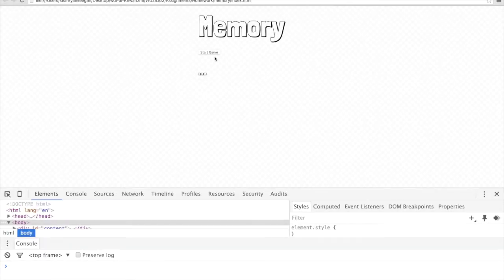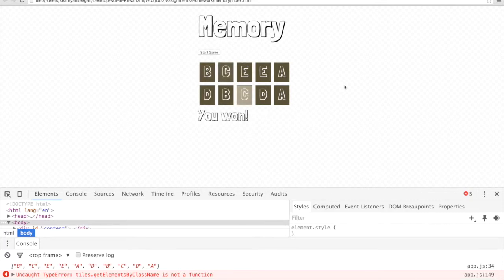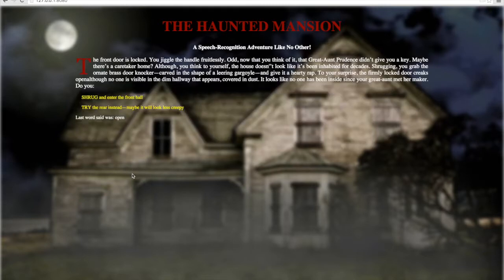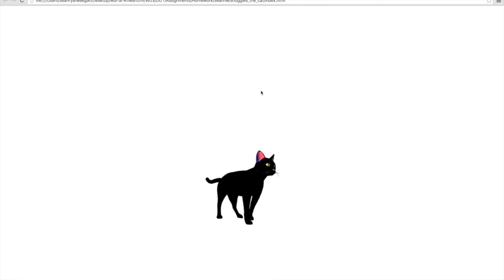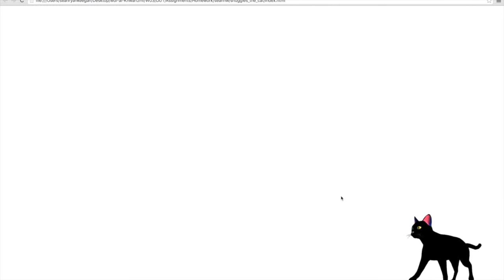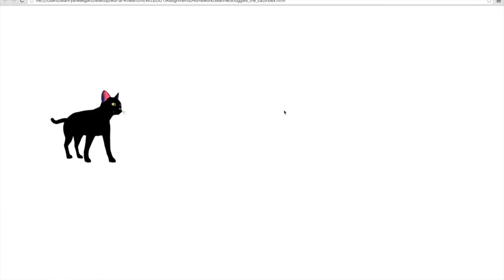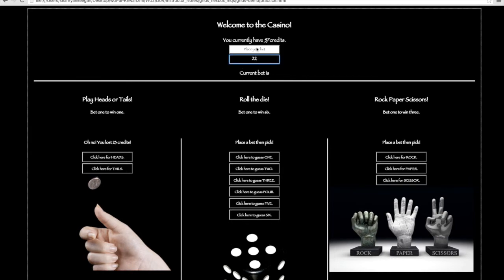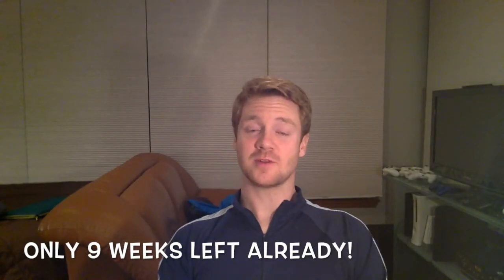From n00b to Nerd Part 6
This is the sixth video in a series documenting my journey from total progamming newbie, going to coding bootcamp, and then whatever happens after!  After the third week, I"m excited as ever and really jazzed about the progress I'm making!  Take a look at some of my recent projects!